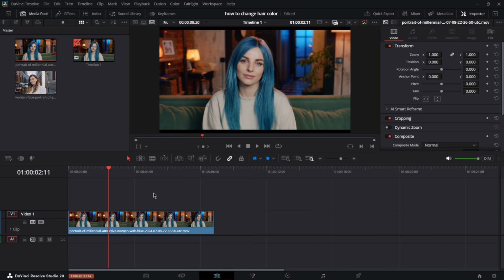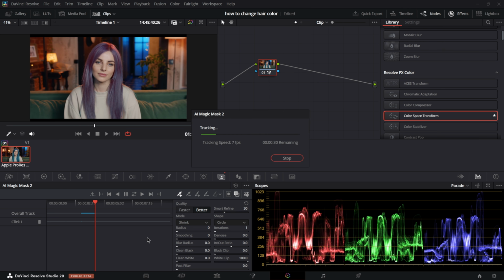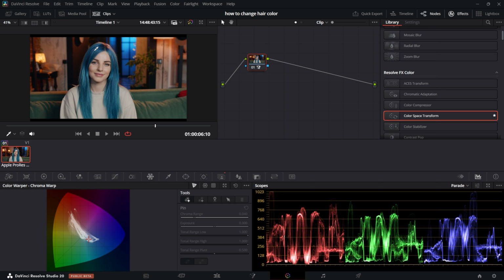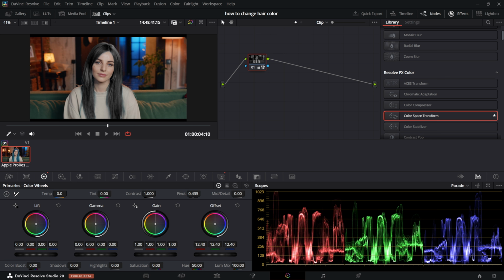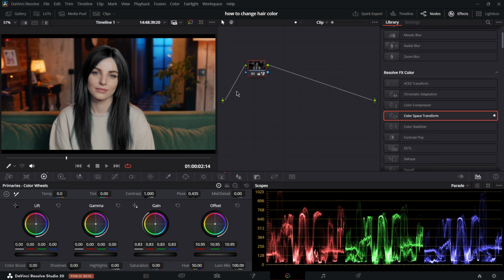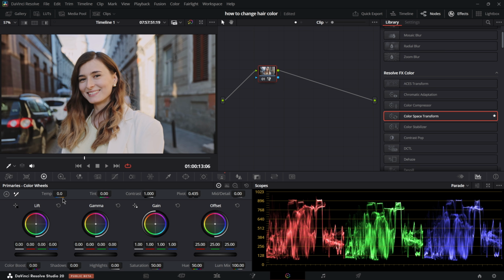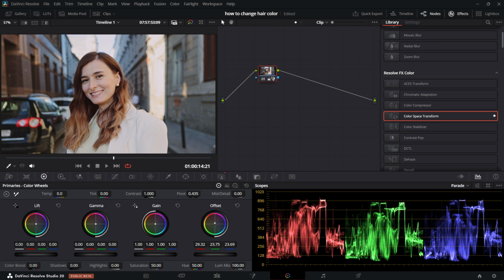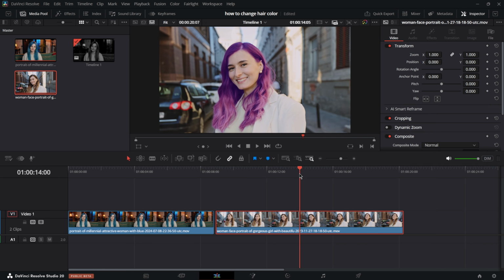How to Change Your Hair Color in Resolve 20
In this video, we're diving into one of the coolest new AI features in DaVinci Resolve 20 — changing your hair color with just a few clicks using AI Magic Mask and the Color Warper! 🎨💇‍♂️

Today, I’m showing you how to use the powerful AI tools inside Resolve 20 to completely transform your hair color — whether it’s for fun, creative projects, or just to see how you'd look in purple, black, or even green!

📌 What You'll Learn in This Video:
✔️ How to use AI Magic Mask to select hair with precision
✔️ How to track your selection forward and backward in the timeline
✔️ How to desaturate and darken hair naturally for black hair
✔️ How to use the Color Warper to shift hair color to ANY color you want
✔️ Best practices for using midtones, highlights, and offsets for realistic results
✔️ Tips on fixing color leaks and refining your mask

🎥 Whether you're experimenting with new looks or adding visual flair to your edits, this is one Resolve 20 trick you’ll want in your toolkit.

Chapters:
0:00 - Intro: Hair Color Magic in Resolve
0:22 - Setting Up AI Magic Mask
1:15 - Tracking and Mask Refinement
2:23 - Changing Hair to Black with Color Wheels
3:08 - Using Color Warper for Custom Colors
4:25 - Purple, Blue, Green? You Name It
6:00 - Outro & What's Next

AI tools in Resolve 20 aren’t just fancy—they’re game-changers. 🌈💥

Got questions or want me to try other AI tools in Resolve 20? Drop them in the comments — I reply to everyone!👇